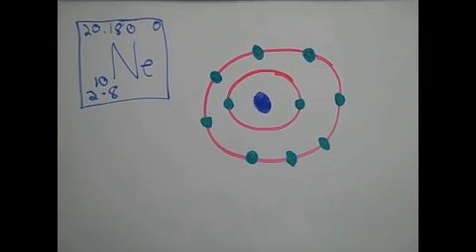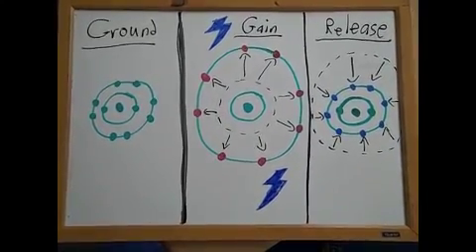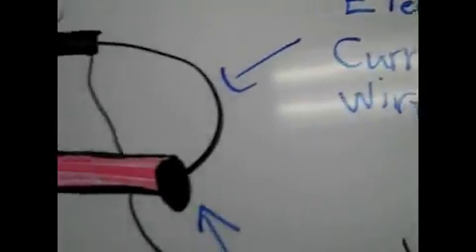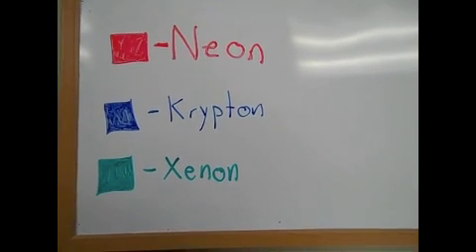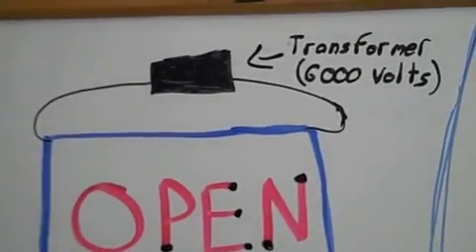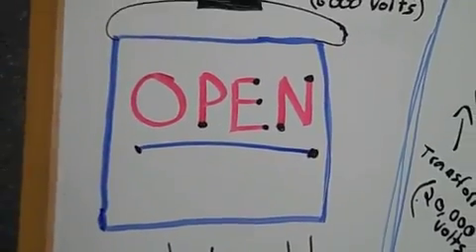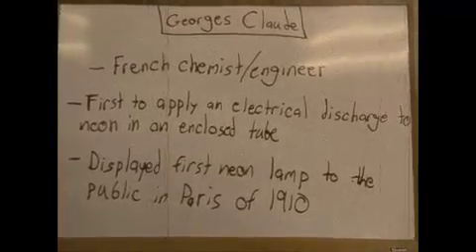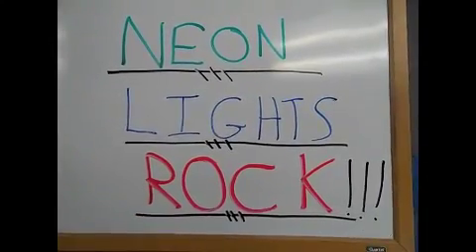Flogz23 productions - How Neon Lights Work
This is a video of how neon emits light and how neon lights work.